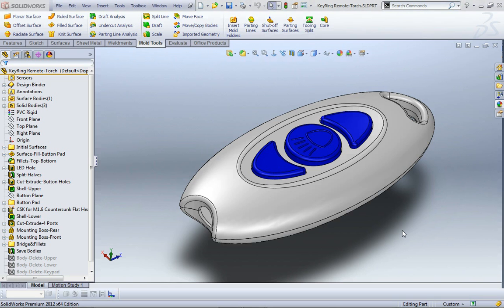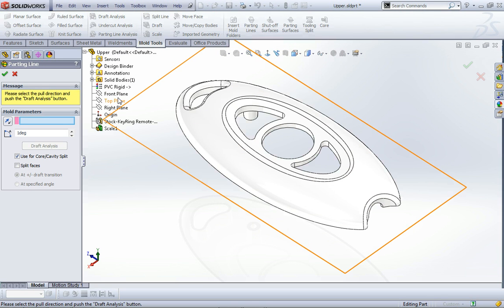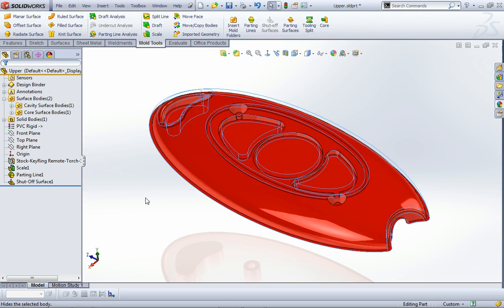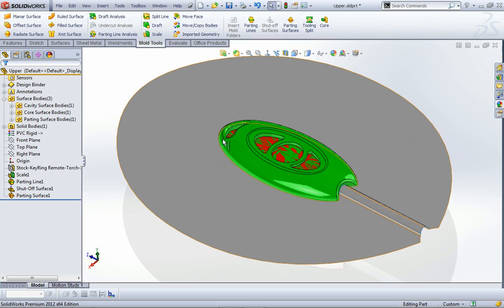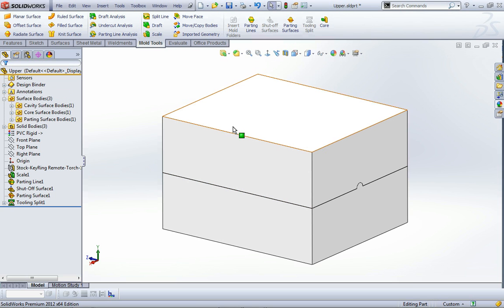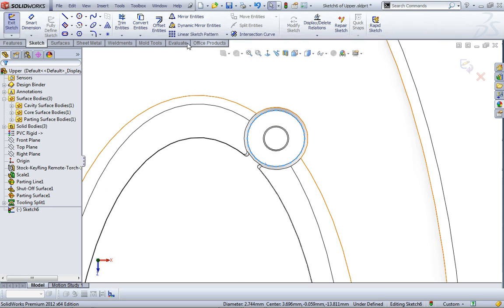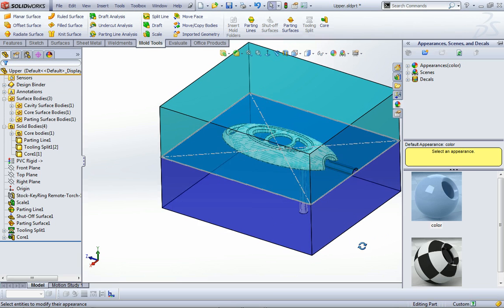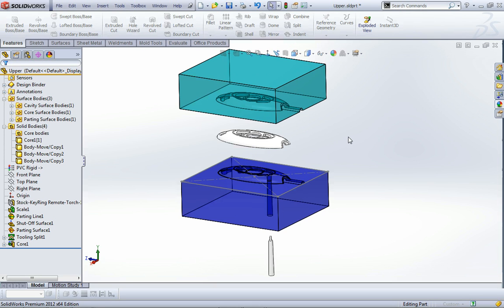Mold Tool features in SolidWorks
Technical demonstration of Mold Tool functionality available in core SolidWorks.
Steps through the process of creating a mold tool of a solid body in a multi-body part file.